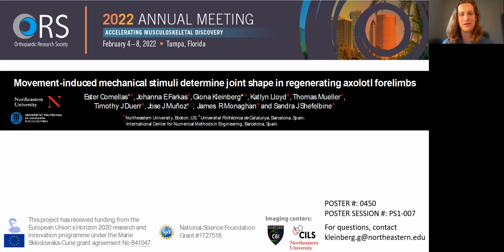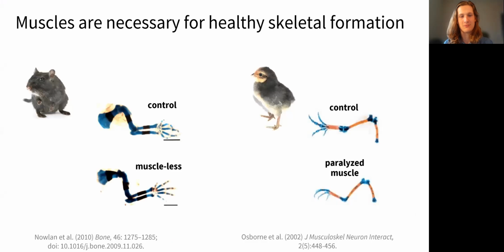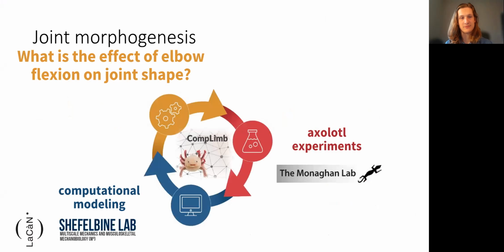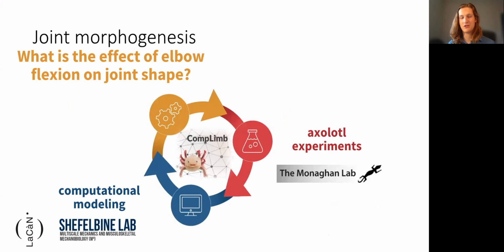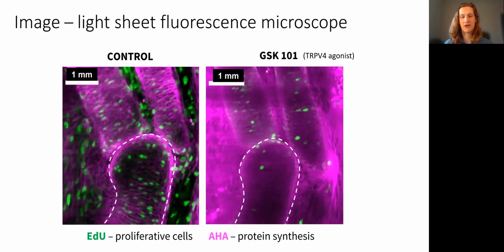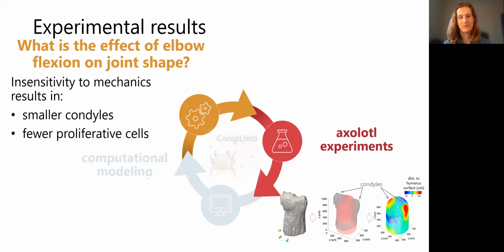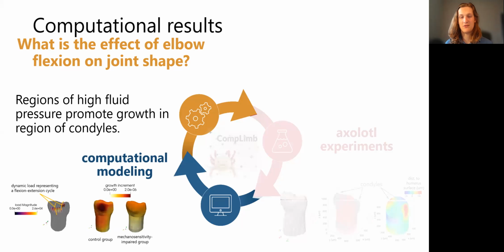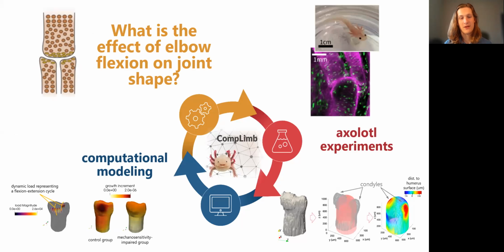Movement-induced mechanical stimuli determine joint shape in regenerating axolotl forelimbs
Short talk by Giona Kleinberg summarizing the poster presented at the 2022 Annual Meeting of the Orthopaedic Research Society, celebrated in Tampa, Florida (US) from Feb 4 to 8, 2022. A preprint of the complete study is available

This research is part of the COMPLIMB project, which receives funding from the European Union’s Horizon 2020 research and innovation program under the Marie Skłodowska-Curie grant agreement No. 841047.